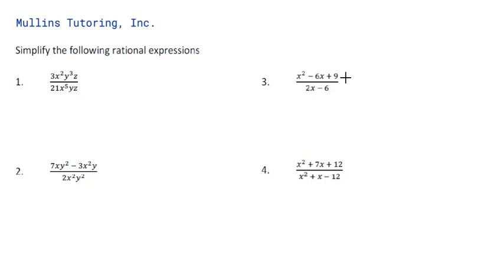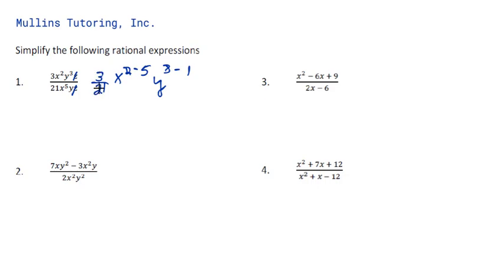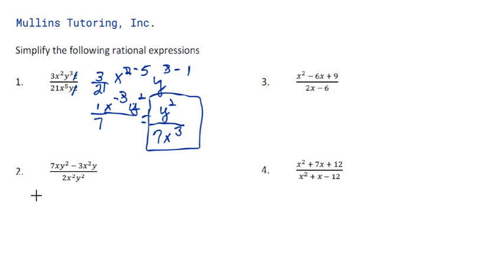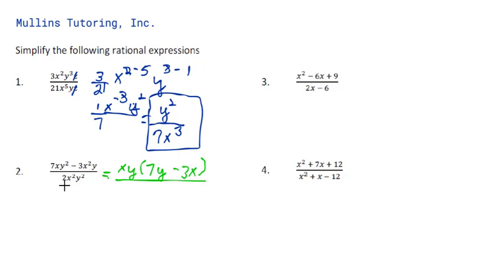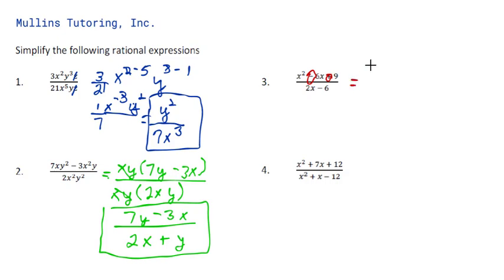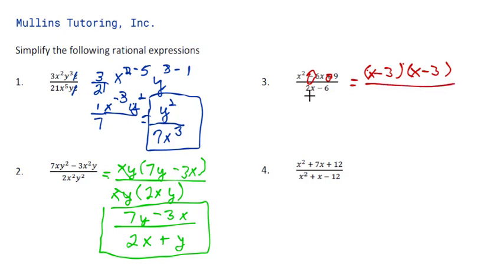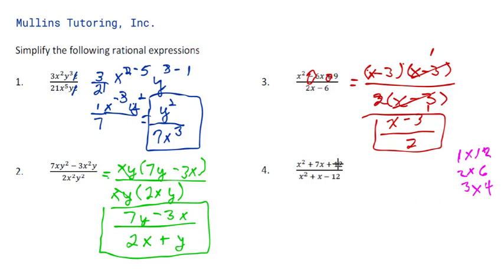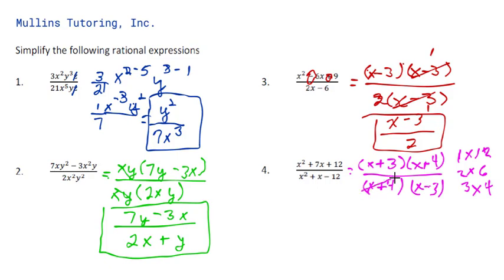Simplifying Rational Expressions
This video reviews how to simplify rational expressions in algebra.